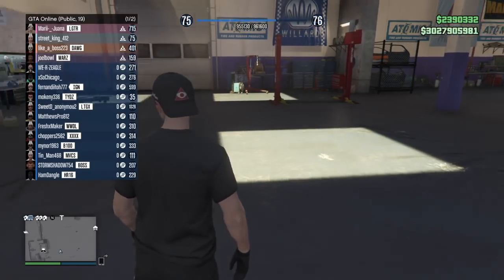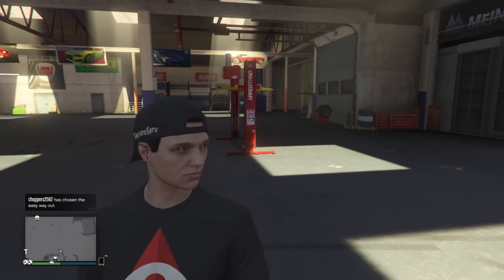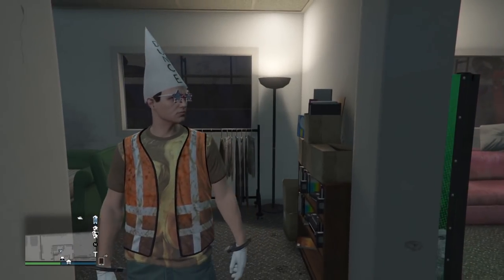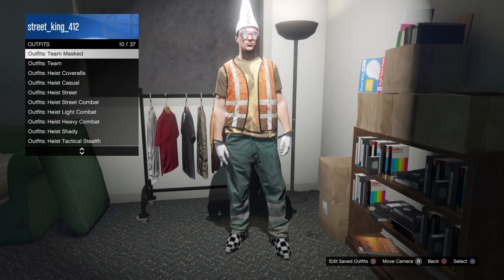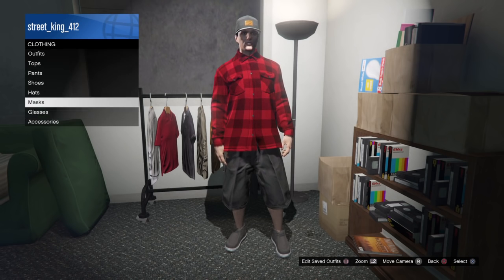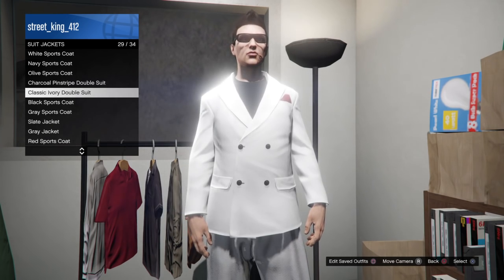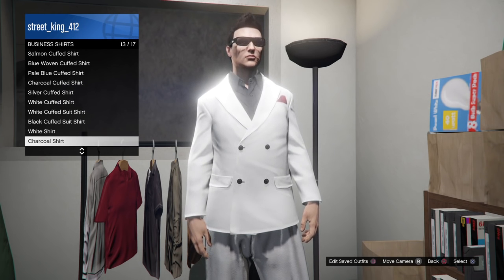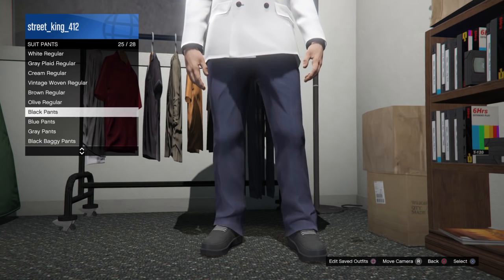How to take Dunce cap off in bad sport lobby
Method on how to have no dunce cap in bad sport lobbys